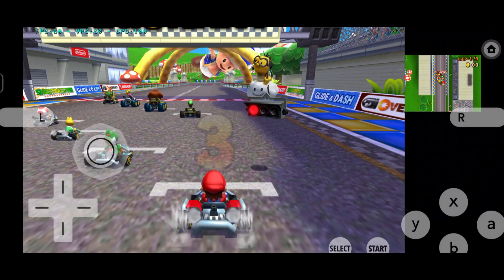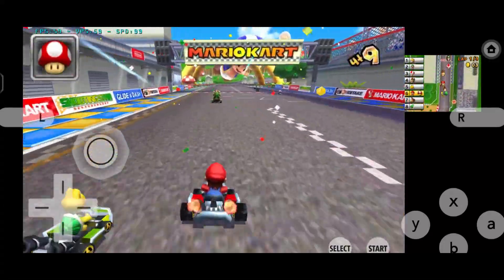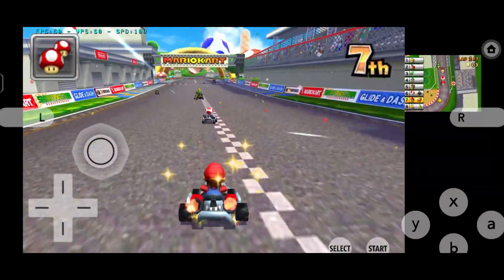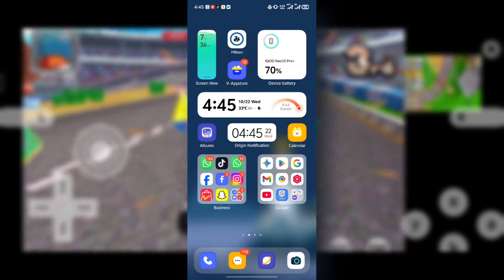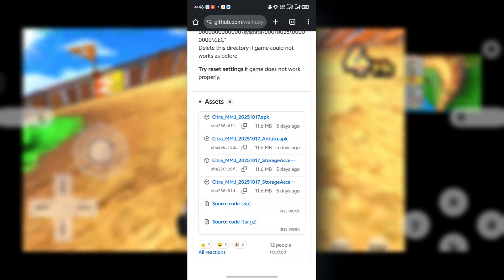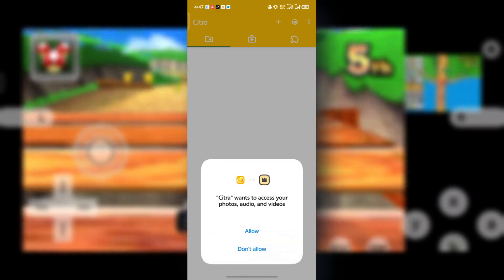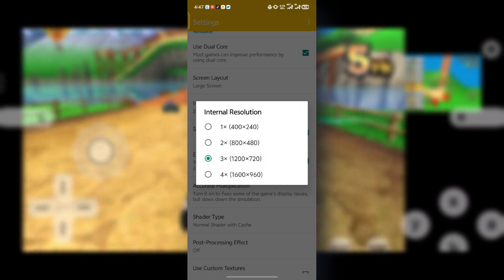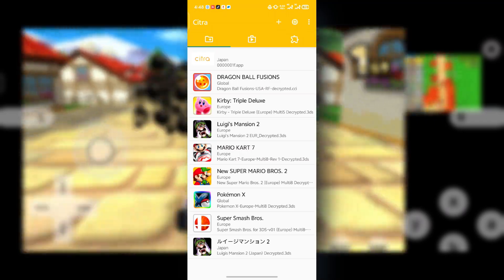Citra MMJ Emulator is Back – Best 3DS Emulator for Low-End Android! Full Setup Guide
The wait is finally over! 🎮 The Citra MMJ Emulator — one of the best Nintendo 3DS emulators for Android — has officially received a new update after a long break! 🔥

In this video, I’ll show you step-by-step how to download, install, and set up the latest version of Citra MMJ on your Android device. Whether you’re using a low-end or mid-range phone, this emulator will let you enjoy your favorite Nintendo 3DS games smoothly.

📱 Works on Android devices (low-end & high-end)
🎮 Play games like Pokémon, Zelda, Mario Kart 7, and more!